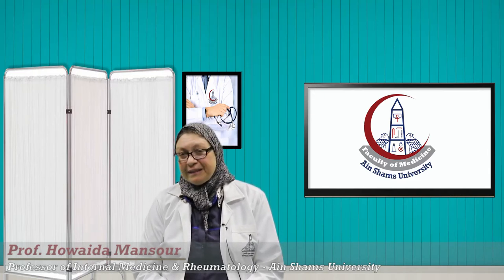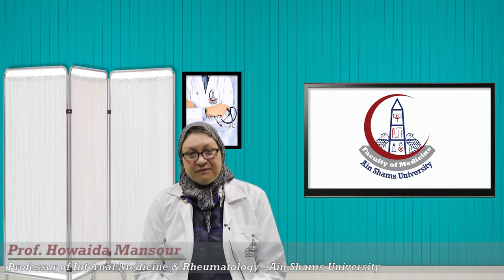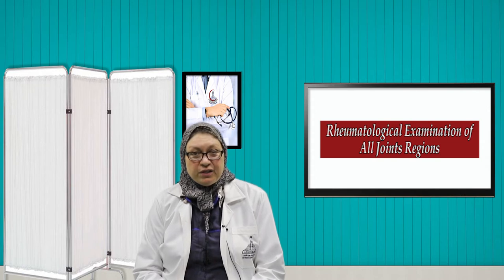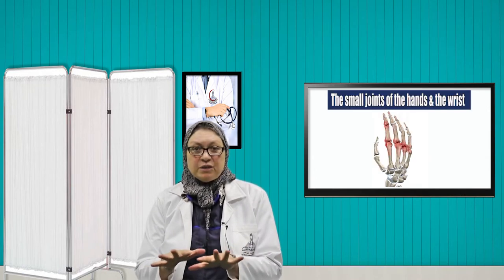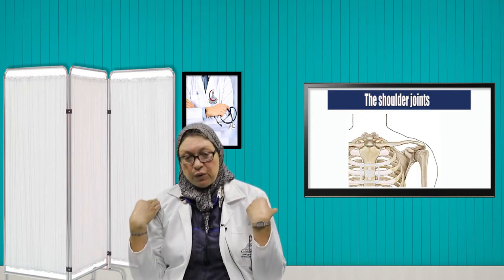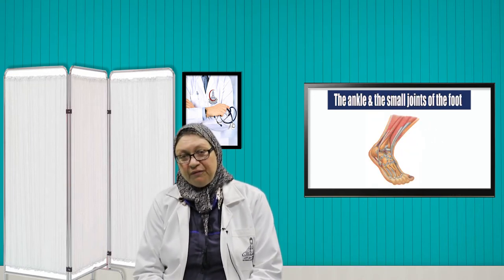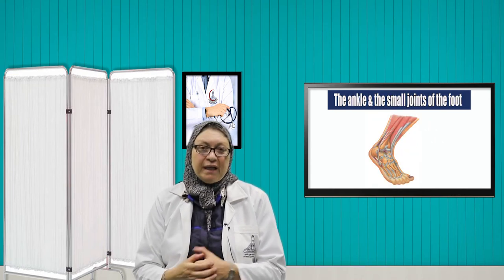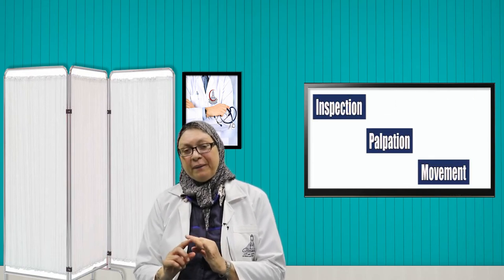lectures preview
Introduction of Rheumatological examination of the hip, hand, foot, elbow, knee and shoulder